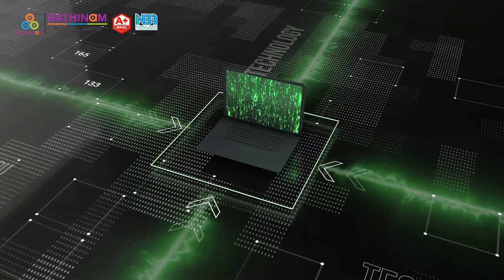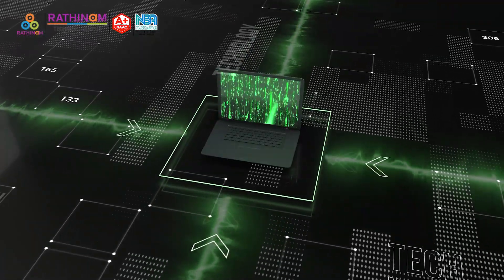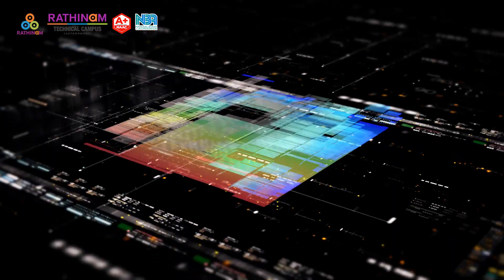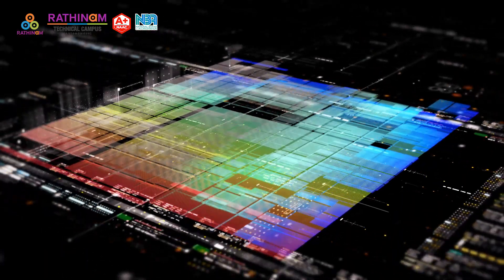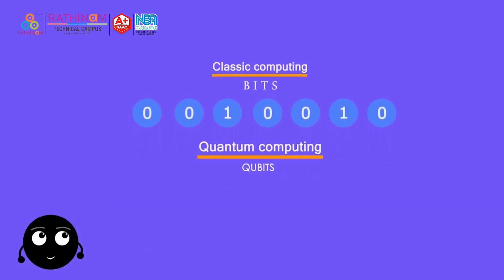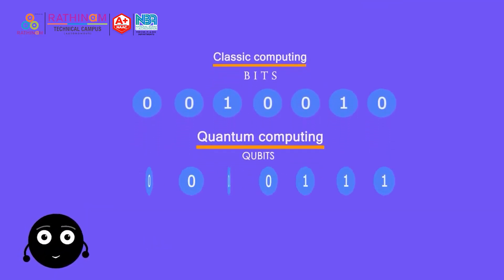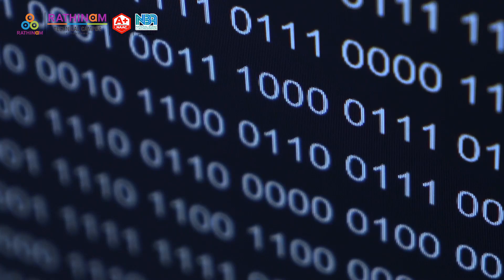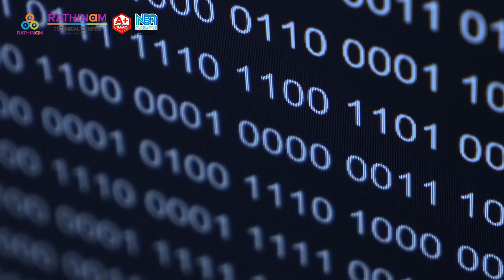Unlocking the Power of Quantum Computing - A Glimpse into the Quantum Realm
Unveiling the mysteries of quantum computing and its game-changing implications for the future 🎯🔮